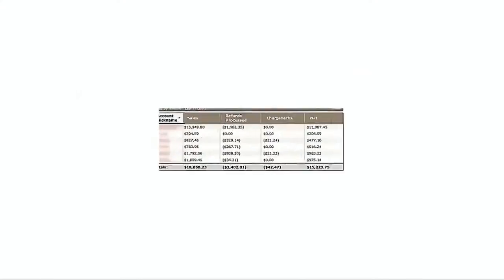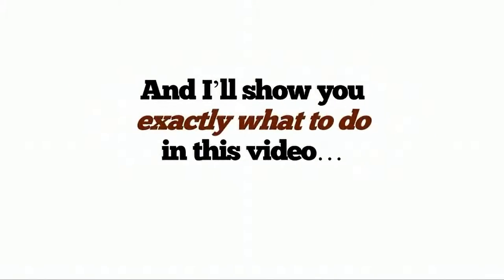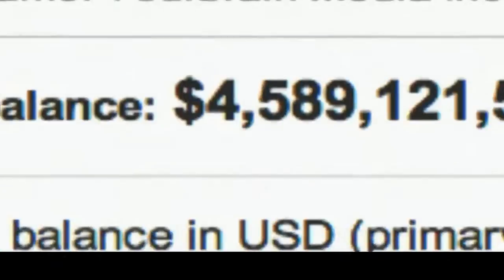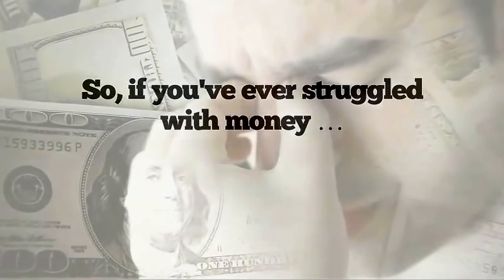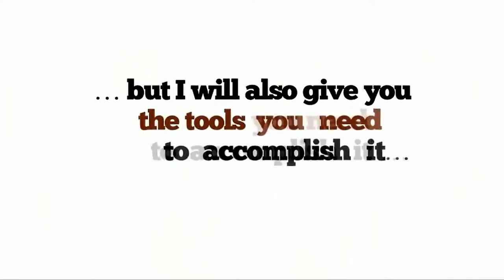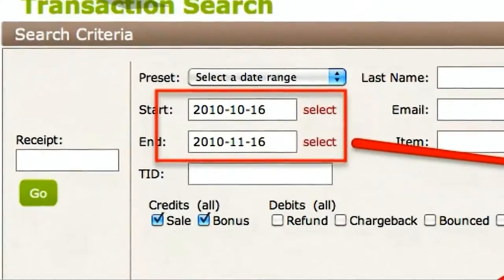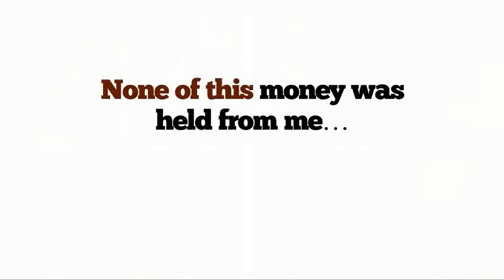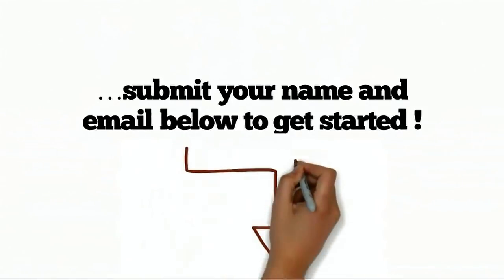How would you like to make 5K in 15 Days?